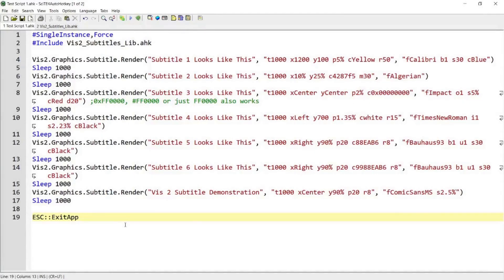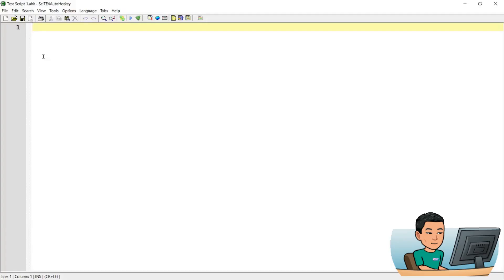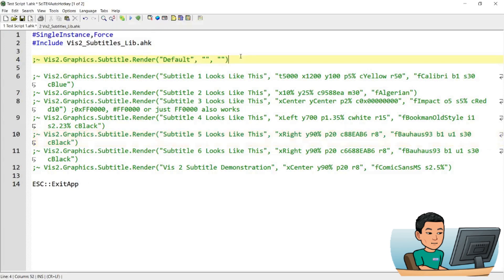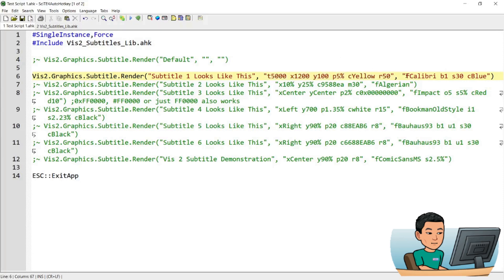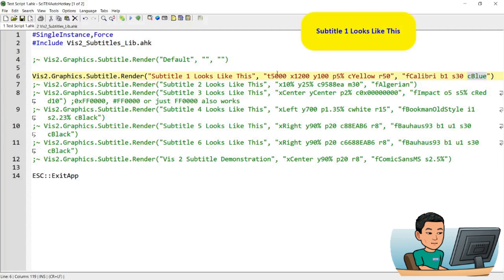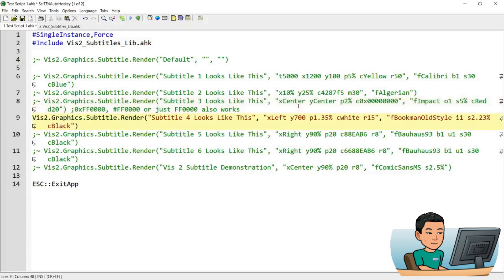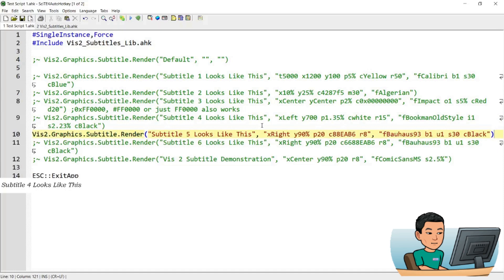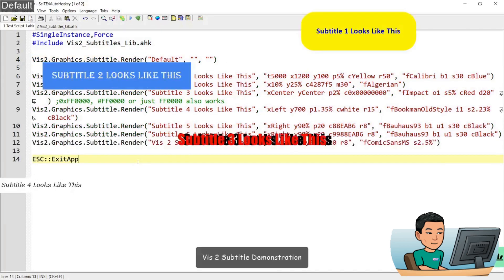[Juho's AutoHotkey Script Demo #15] Vis2 Subtitles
Using this script, you can create and display subtitles on your screen!